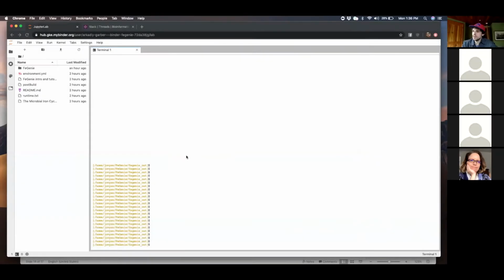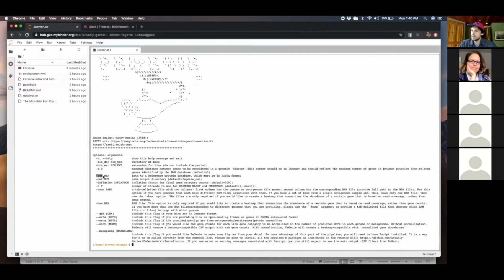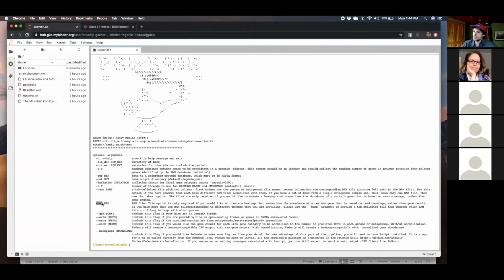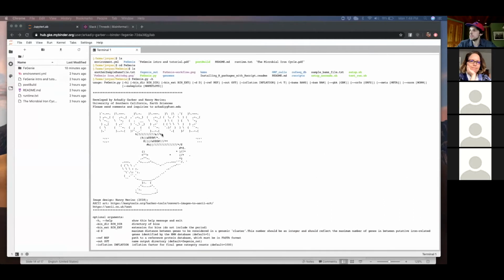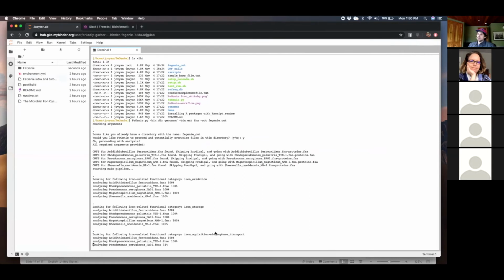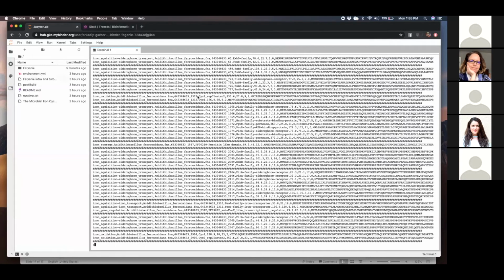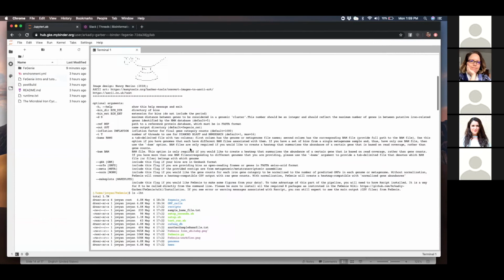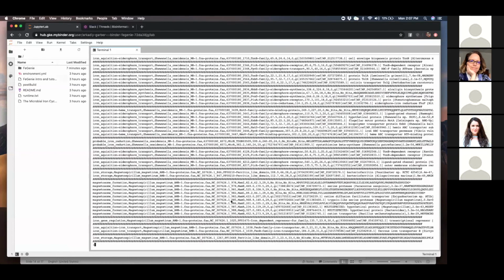Topic: Functional Annotation Lesson 4 Tutorial